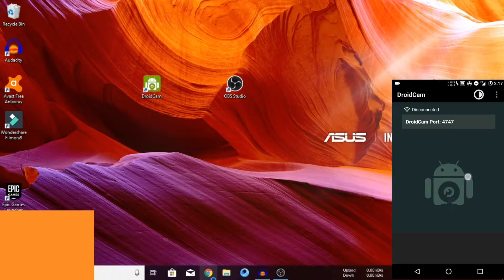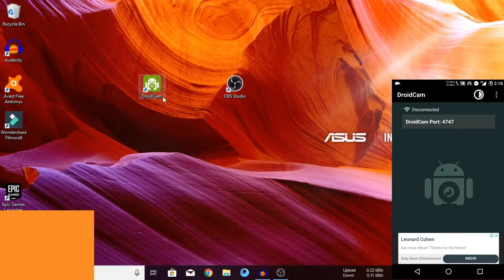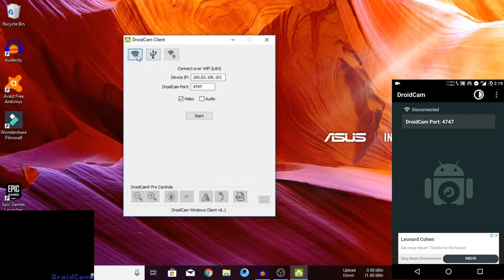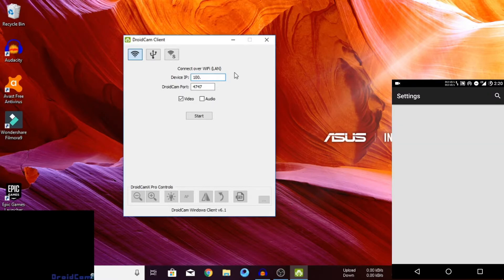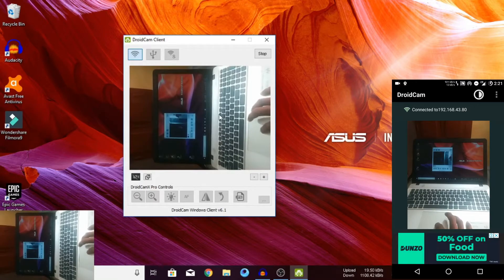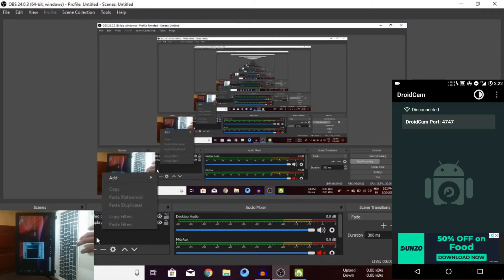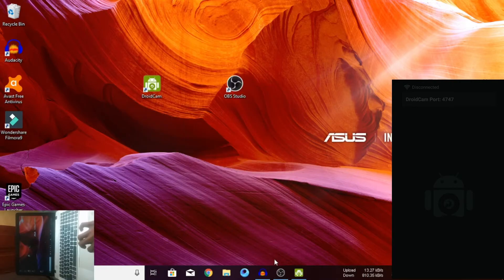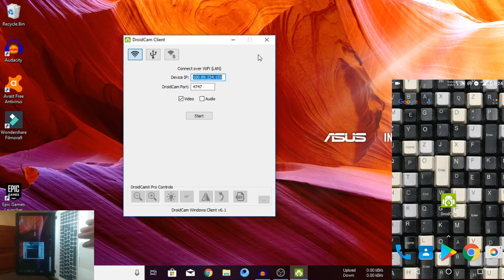About || DroidCam || Android app in Telugu.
▪️Please read the app description and follow the give instructions any enquiry please contact to app developer or mail to app costumer service. thank you and thanks for supporting me.

 Get more online offers and deals specially for you!